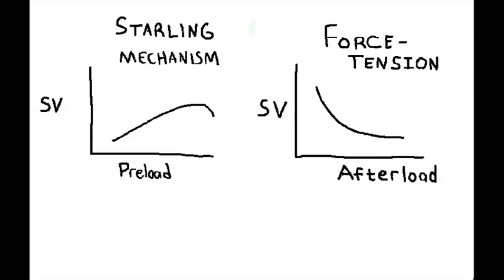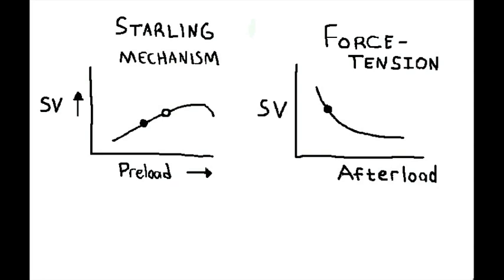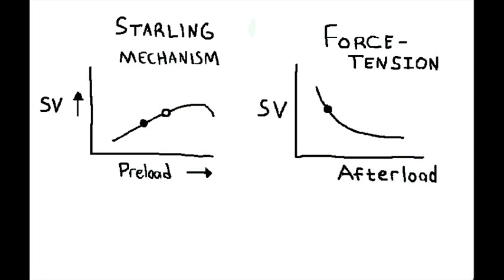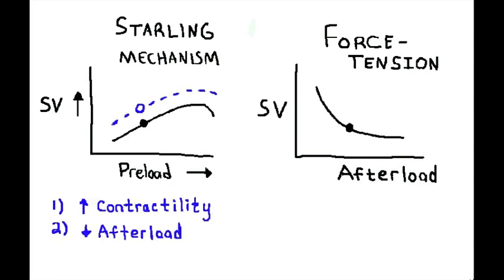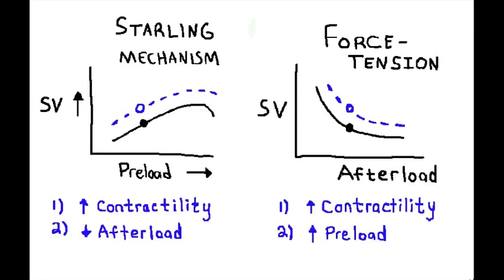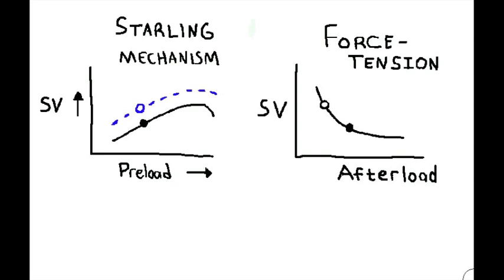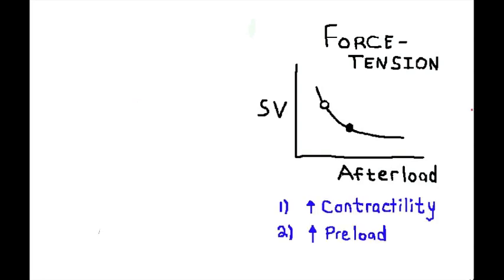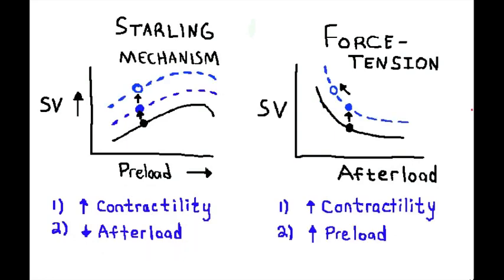Frank Starling Mechanism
Frank-Starling Mechanism (Length-Tension Relation) and Force-Tension curve (Afterload)